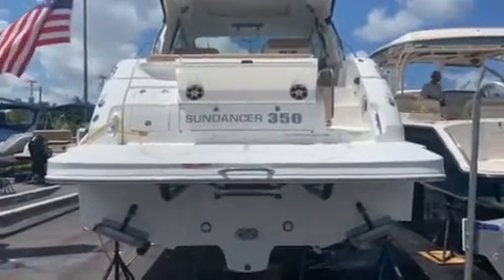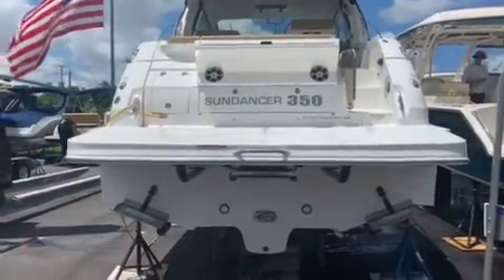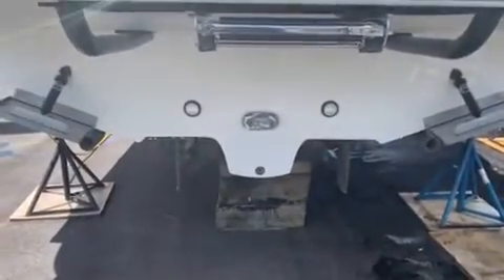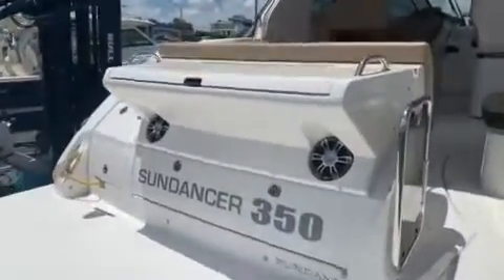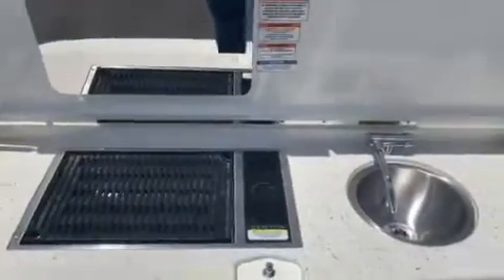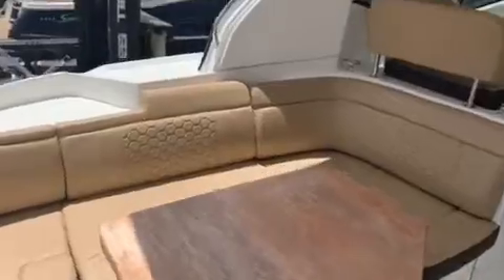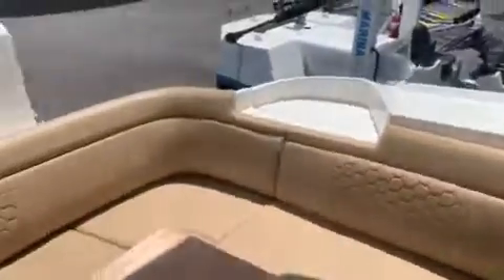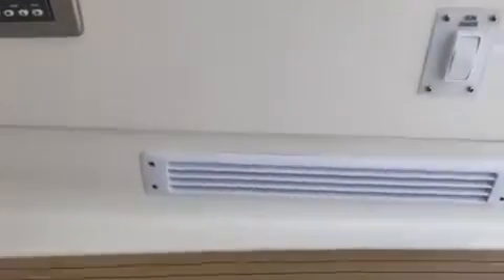All New 2019 Sea Ray 350 Coupe for Sale at MarineMax Miami!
With a sleek hardtop and enhanced coupe foredeck seating/lounging zone, the Sundancer 350 Coupe is a brilliant entertaining platform and an inviting place to spend entire days on the water. Premium amenities, state-of-the-art technology and unrivaled performance - with your choice of sterndrive or inboard propulsion - combine to deliver a fully enjoyable cruising experience. Options for customization abound, meaning you can make the Coupe totally your own. And with a sleek, stylish aesthetic that's both gorgeously modern and unmistakably Sea Ray, the Sundancer 350 Coupe is a boat you'll be proud to own and proud to share.

Sleek hardtop and enhanced coupe foredeck seating/lounging zone
16,000 BTU Cabin Air Conditioning standard & 18,000 BTU Cockpit Air Conditioning Optional
Premium Fusion® audio system w/ Bluetooth® & Wi-Fi™ Streaming
Choice of sterndrive or inboard propulsion - Gas or Diesel
Standard SmartCraft® Digital Throttle & Shift w/single lever engine synch
Optional Axius® propulsion with helm joystick
Optional enclosed mid-berth option w/lockable door for additional privacy